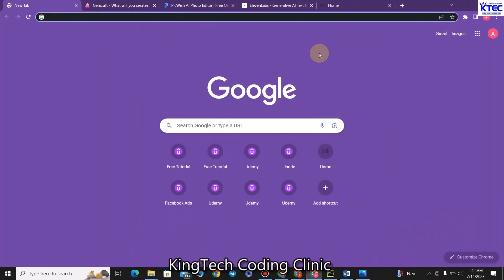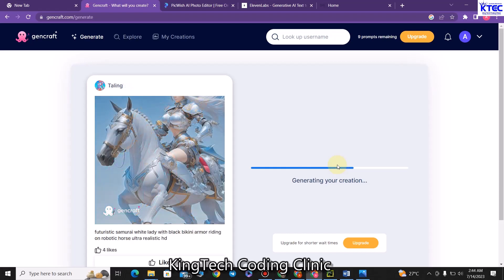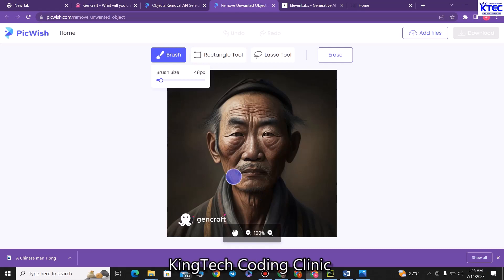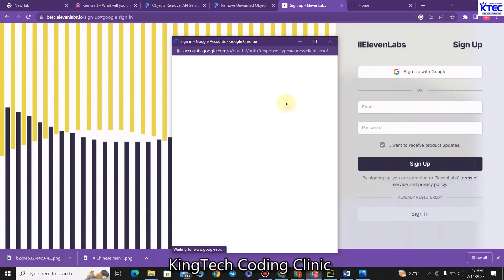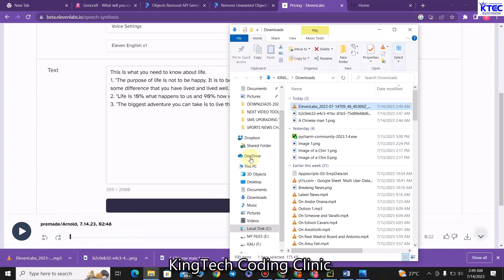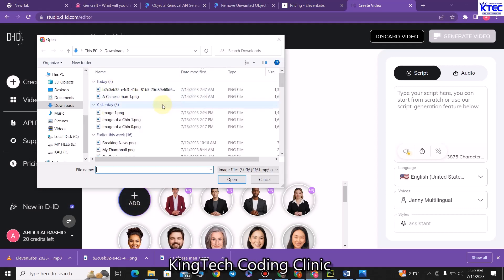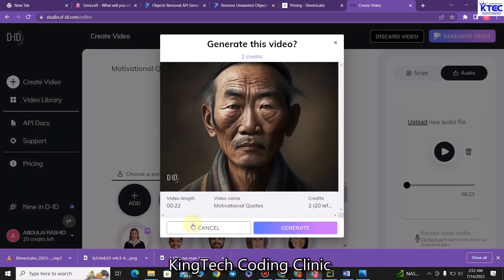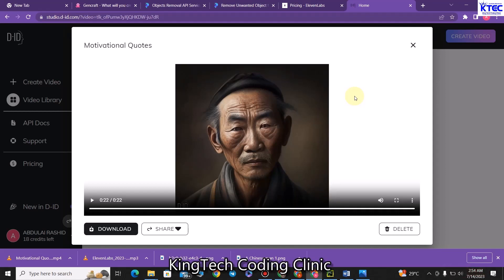How to Create a Talking AI Avatar Using 100% Free AI Tools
In this video, we are going to learn how to create a talking AI Avatar using 100% Free AI tools

Check Out KingTech Digital Products Store where you can get all our Excel Based Applications, systems, Ebooks, Courses, and more: